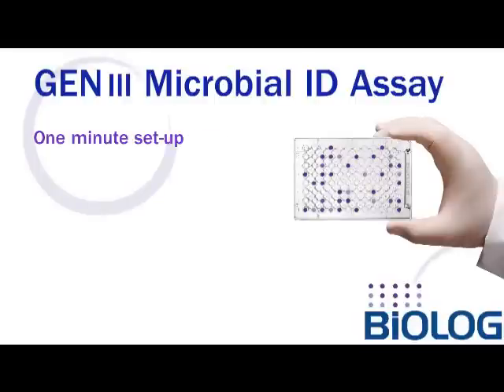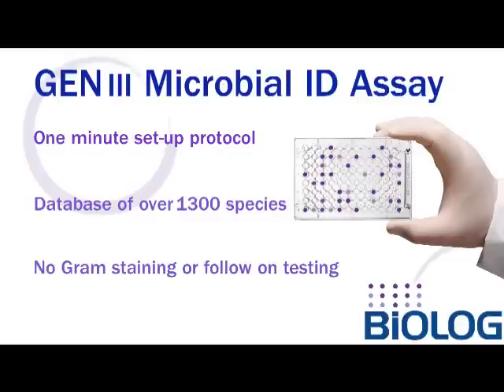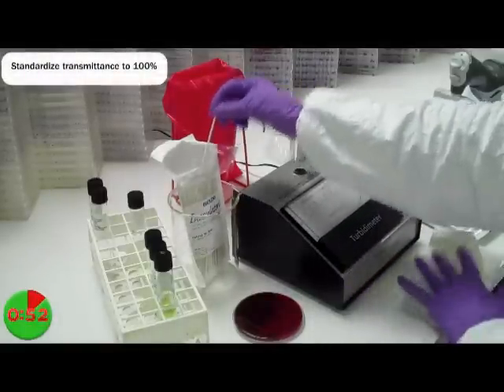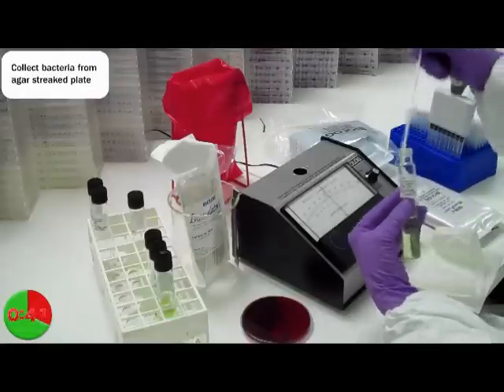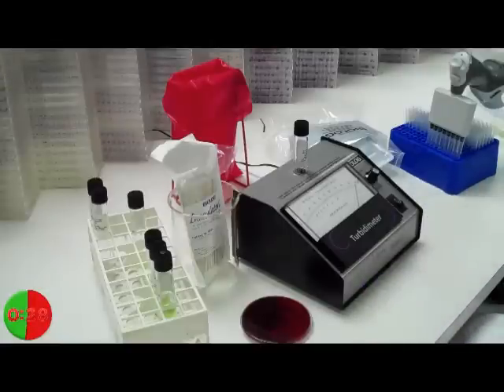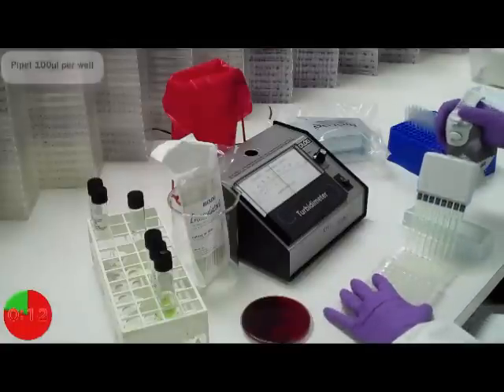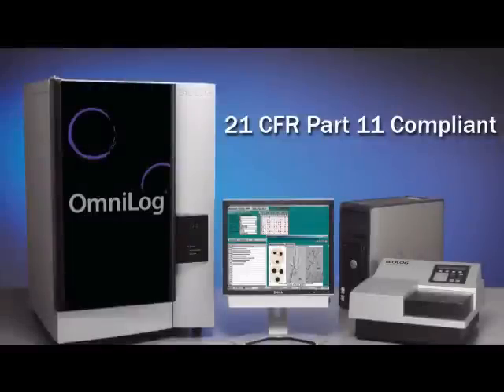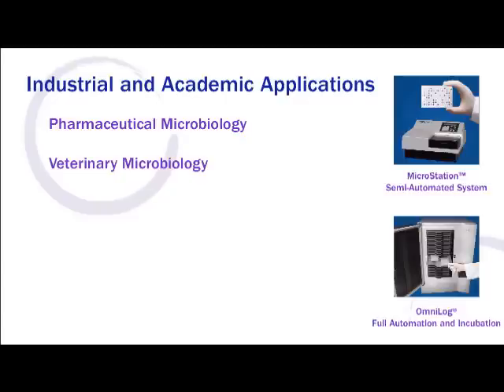Identification Microbiologique - GEN III Biolog